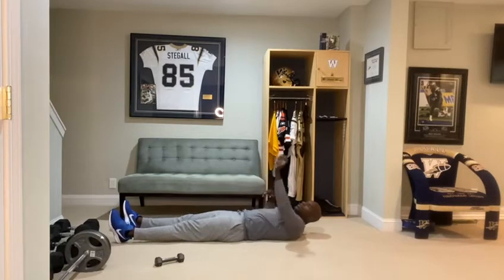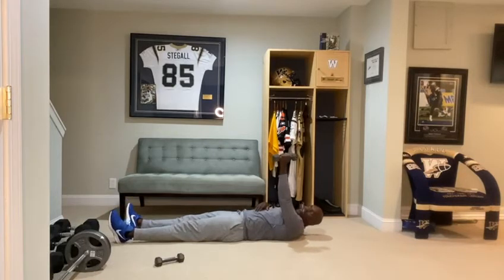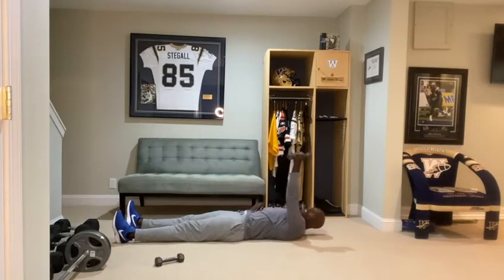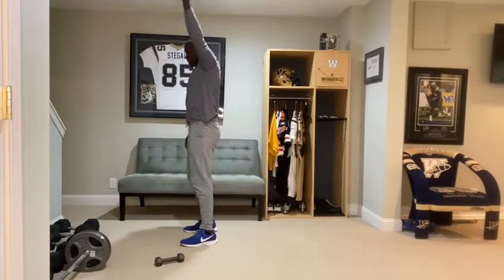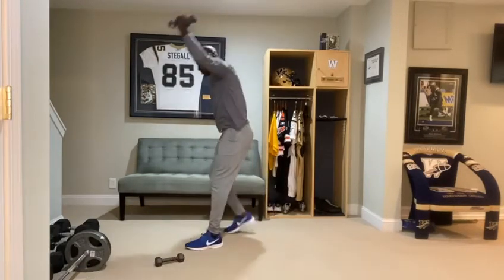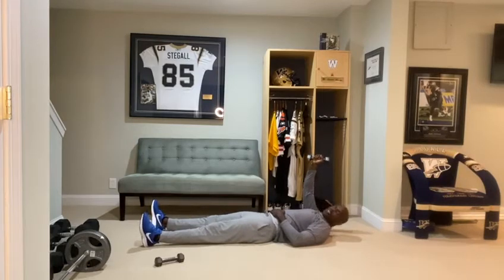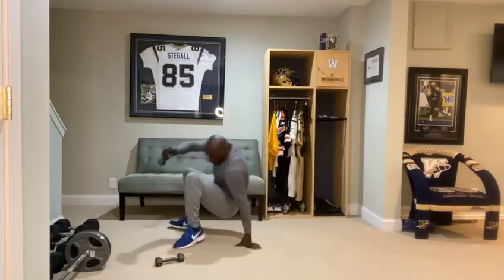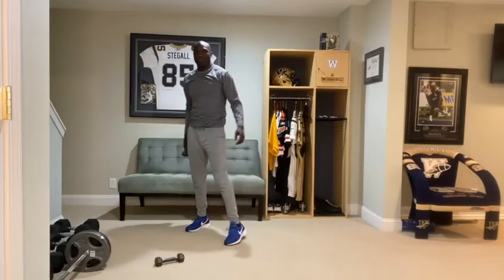Milt Stegall full body timed workout